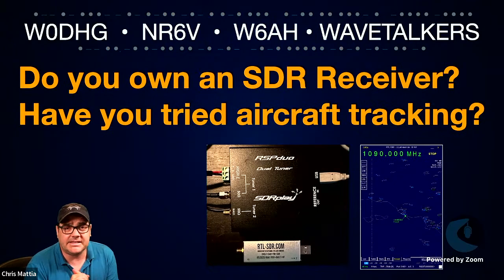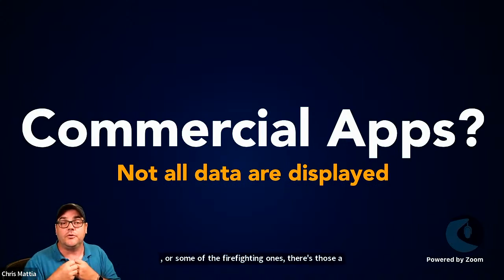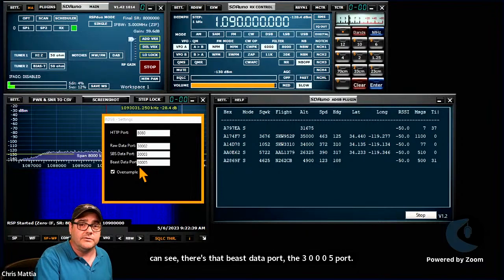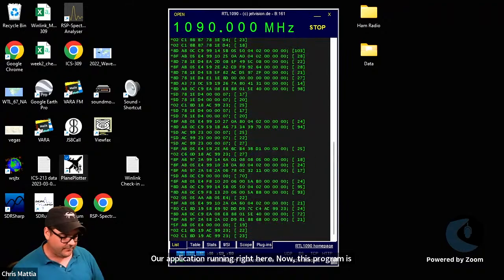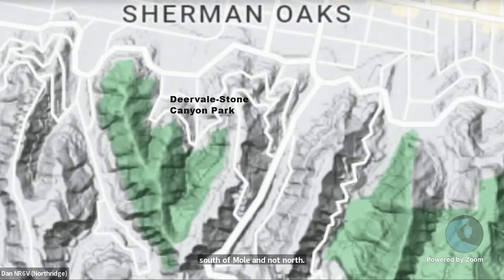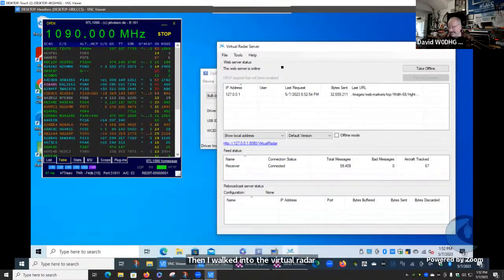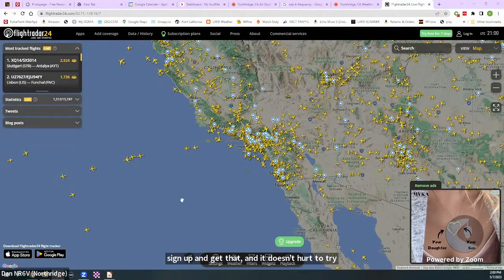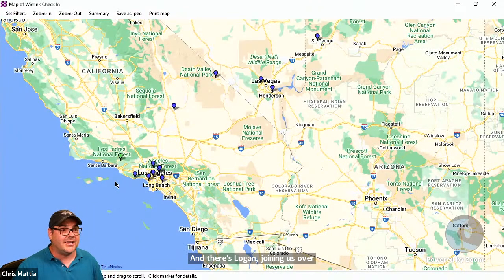Aircraft Tracking for EmComm Situational Awareness, WaveTalkers LIVE 70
Aircraft Tracking for EmComm Situational Awareness
This week the WaveTalkers crew dives into Aircraft Tracking For Your Situational Awareness (FYSA).  Knowing where aircraft are operating can be key to supporting your EmComm mission and keeping yourself safe during a disaster. Setting up your own ADS-B tracker is very straight forward and a powerful tool to have in your kit.

We will wrap up Episode 70 with an after party for all of those joining us in the Zoom. We would love to hear about your experiences tracking aircraft FYSA.

Aircraft Tracking (Episode 70)
May 7, 2023
1pm Pacific DST / 4pm Eastern DST / 2000 UTC

73!